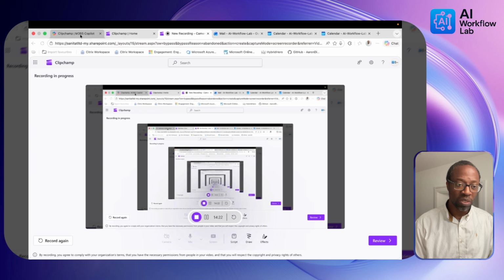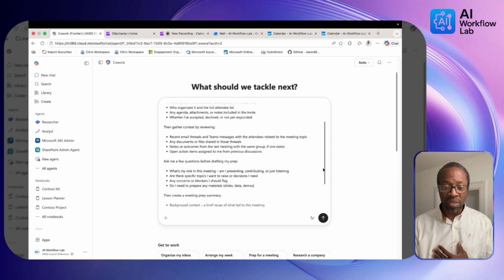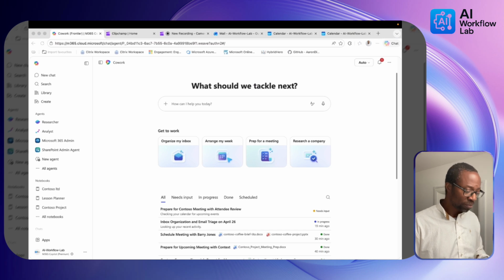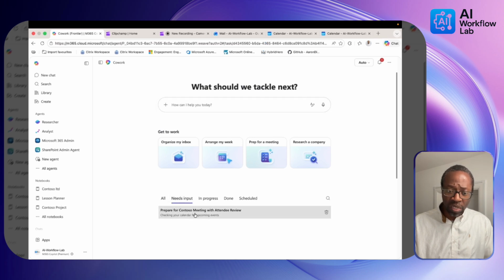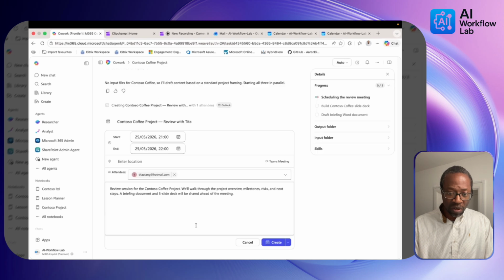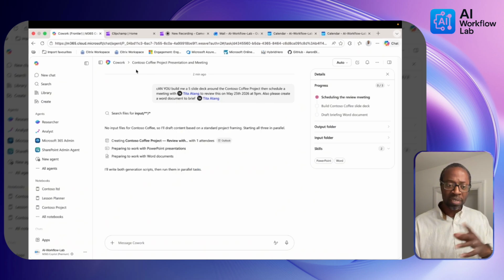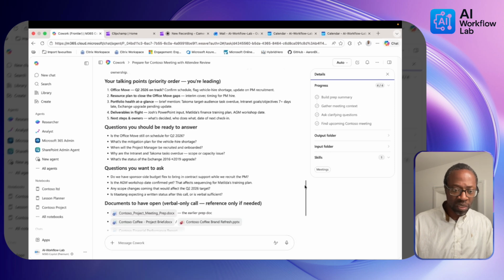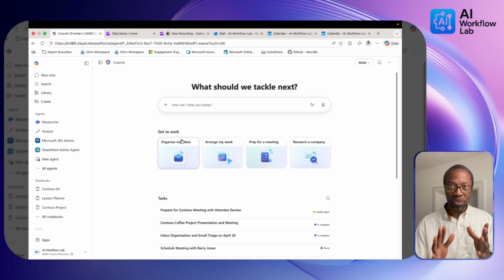I Ran 2 Copilot Tasks at the Same Time — Meeting Prep, Slides and a Word Doc All at Once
If you caught my first Copilot Cowork video, this one picks up right where that left off — because honestly I'm not done with it. There's just too much to show.
In this video I'm walking through two more real use cases inside Cowork that show how different this agent is from anything else in the Microsoft 365 ecosystem. The big thing here isn't just what it can do — it's that it can do multiple things at the same time, while you get on with your actual work.
Here's what I walk through:

Using Cowork's built-in meeting prep prompt — and how it qualifies what you actually need before it does anything

Running two separate tasks in parallel — meeting prep AND slide deck creation at the same time

How the "Needs Input" flow works — Cowork pauses, asks the right questions, and waits for your answers before carrying on

Asking Cowork to build a 5-slide deck, schedule a meeting invite AND produce a Word briefing document — all from one prompt

Why the conversational, back-and-forth style makes this feel genuinely different from a standard Copilot prompt

This is still in the Frontier program, so it's only getting better from here. But what it's already doing is worth paying attention to.

💬 What would you want Cowork to run in parallel for you?